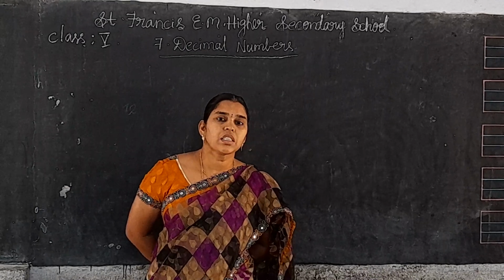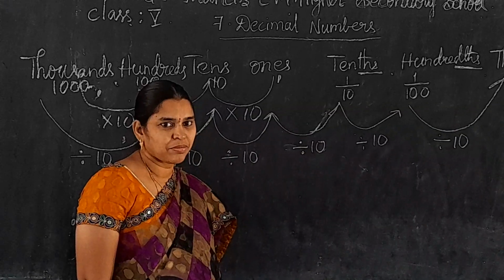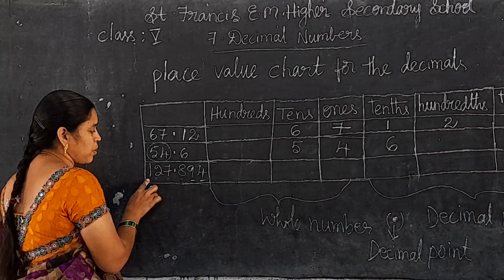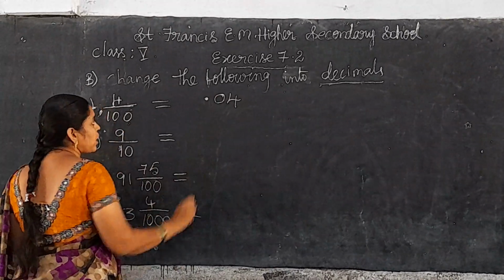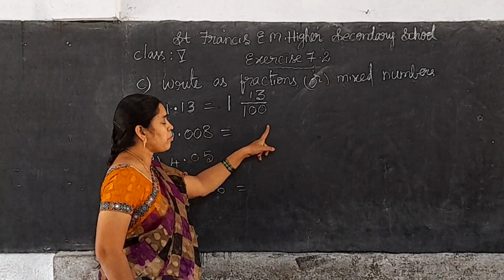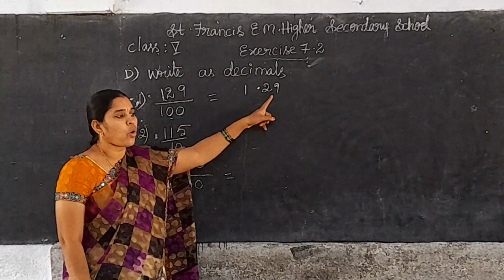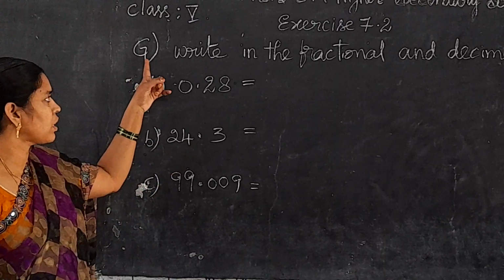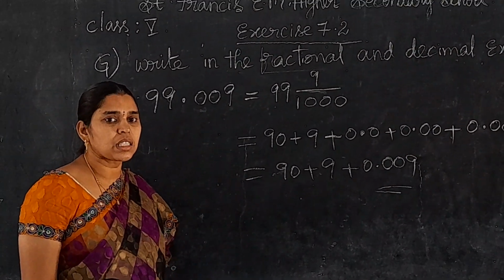decimal numbers conversation